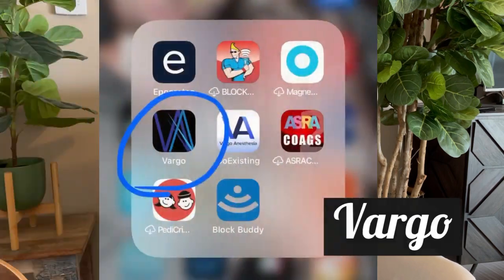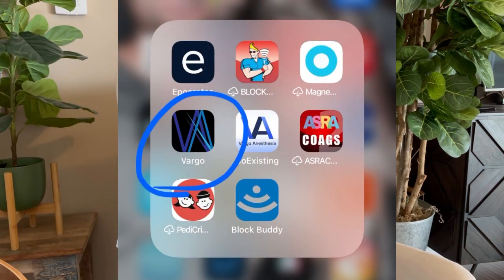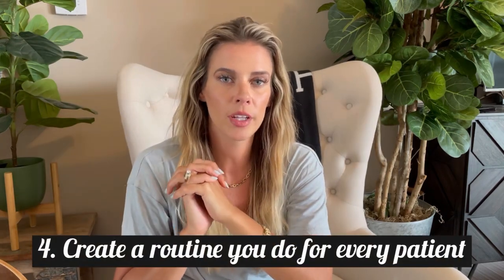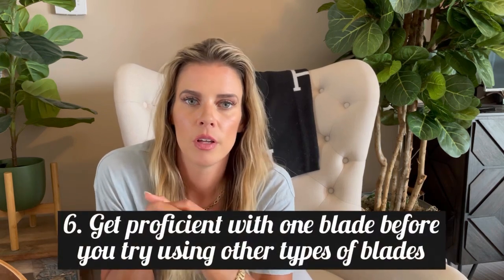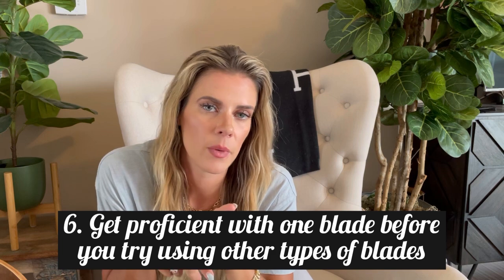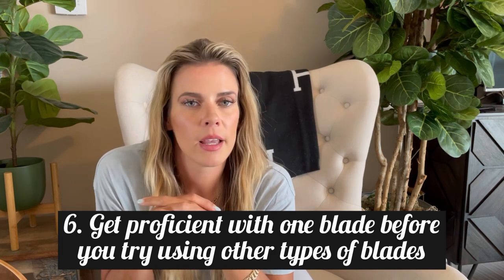SRNA clinical tips | anesthesia school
Hey guys! So excited your here on my channel. We will be talking about some tips to help your first clinical rotation to go as smoothly as possible. Let’s face it anesthesia school is hard. On top of studying 24/7 and extremely stressful clinicals,  you can almost count on a stomach ulcer! In this video I go over some tips that will help reduce some stress your first few months. Check it out.

0137 my embarrassing clinical story on my first few week!

0650 there will always be that one MD or CRNA that’s just enjoys being a jerk to students

1020 Tip #1: Show up early! Get there before your preceptor
   - look up your patient and write the info down
   - set up the room as best as your can
   - study study study your pharmacology!!!

1302 get Quizlet!!! Review it over and over

1506 Be prepared for each specific case
     - VARGO!! This was my most used tool to                help me prepare for each case

1945 Be a learner
    -  “Respond and not react”

2439 Be confident in what you do know
    - always have a plan

2722 Create a routine you do for every patient every single time

2843 Know the airway like the back of your hand

3135 Pick one blade and get really good at it

3242 Have thick skin. It’s not going to be easy and at times extremely stressful.